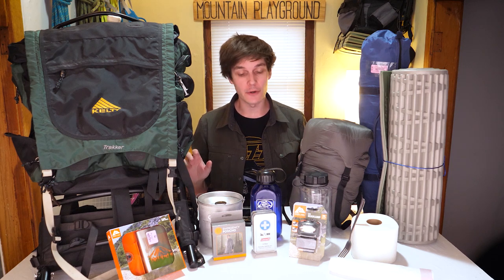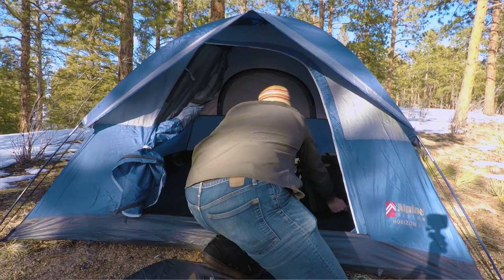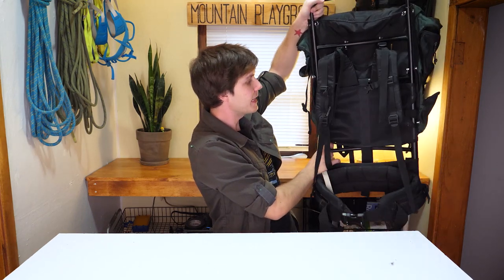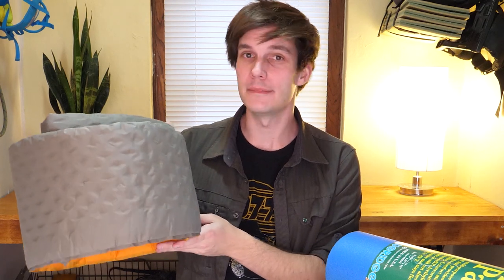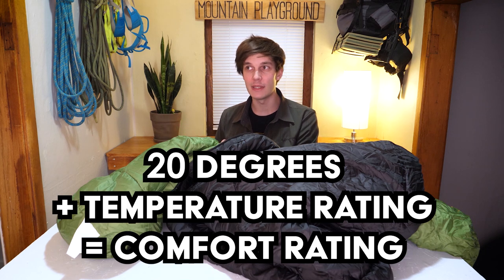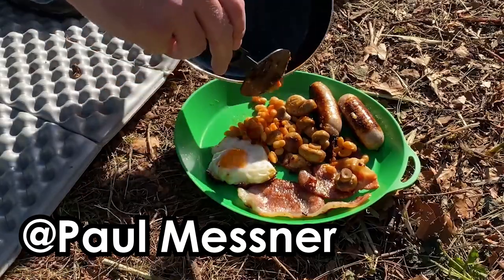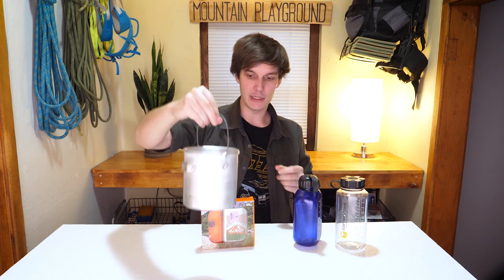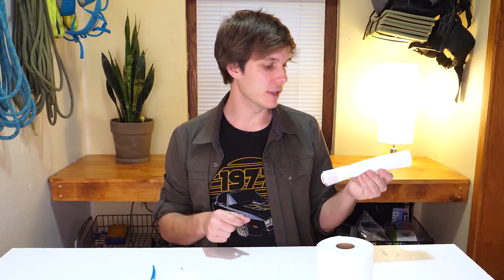Cheap Camping Gear for Beginners - Full Backpacking Kit Under $50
It's possible to buy everything you need for camping, backpacking, and hiking for under $50! I purchased a tent, backpack, sleeping bag, sleeping pad, and all the other gear I needed as cheap as possible. This video shows how I used thrift stores and Walmart to buy the best used outdoor gear for a beginner!

I put this kit together to show that anyone can get into camping and you don't need a lot of money to get started.